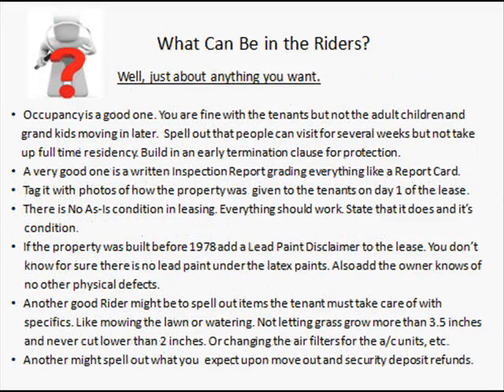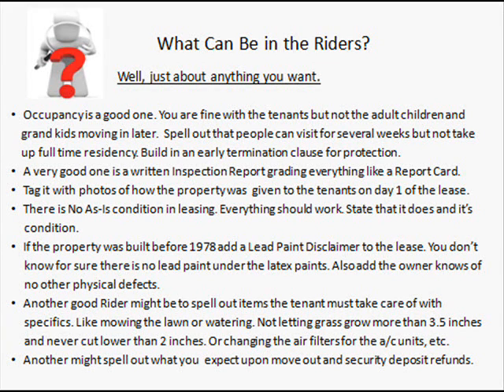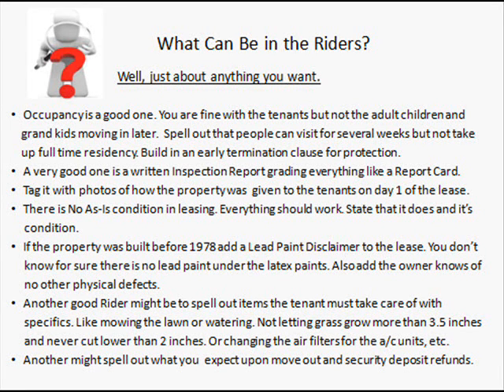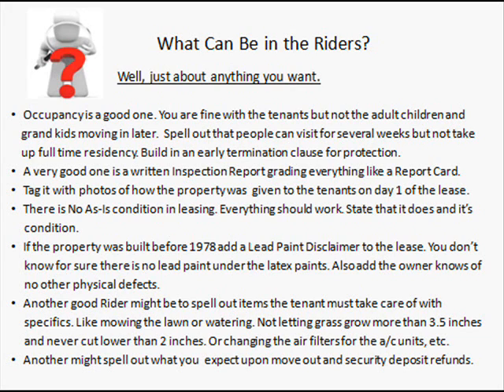WRITING A LEASE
In this video we go throught the process of putting a lease together. What to do and what not to do. There are some very important items in this lesson that give you the landlord more protection.